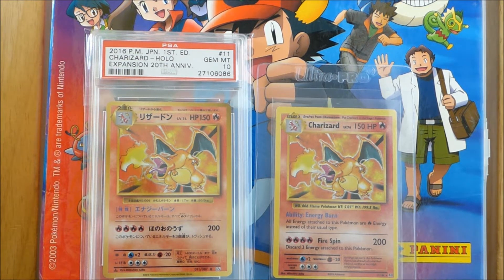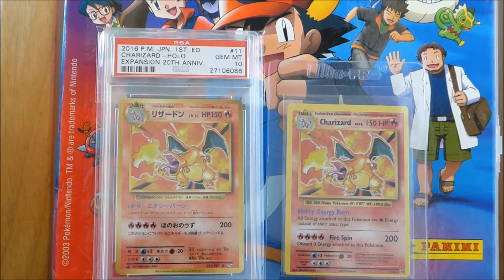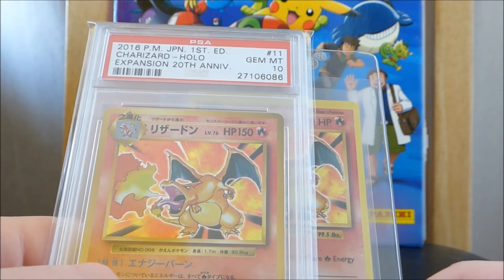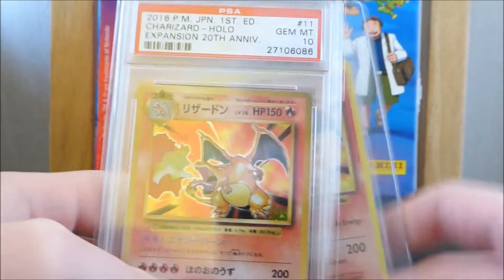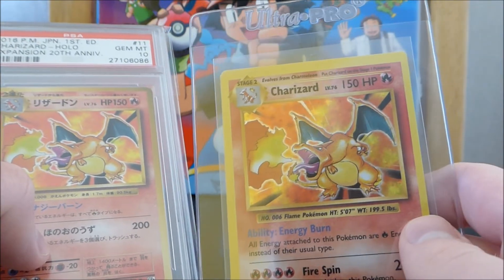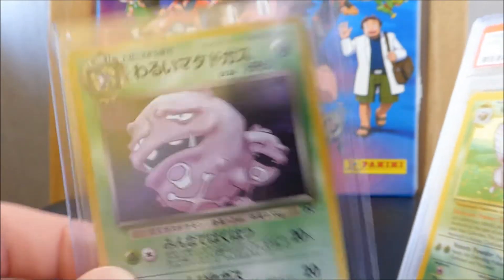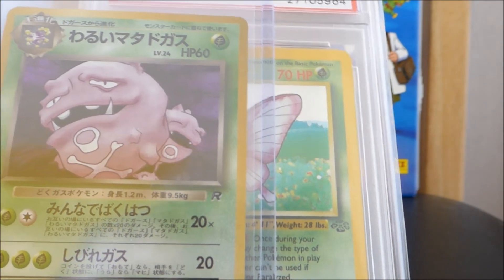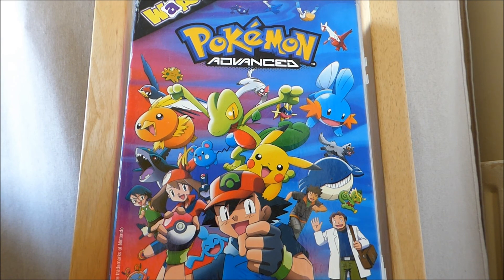positives of graded pokemon cards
in this video I give a few reasons why I think you should get graded/ buying graded pokemon cards (specifically psa).